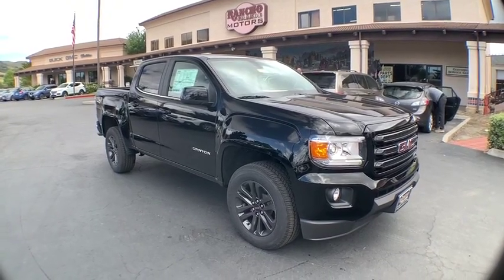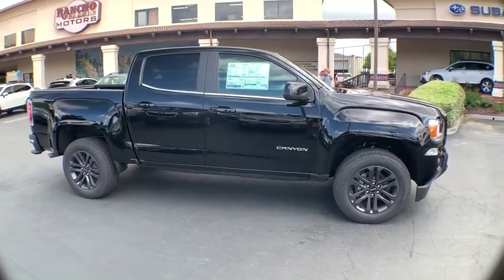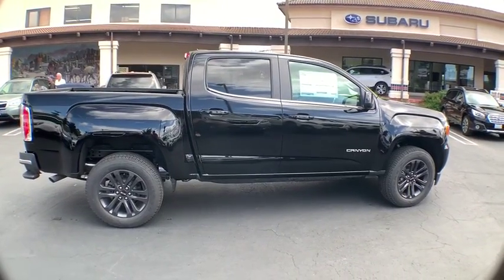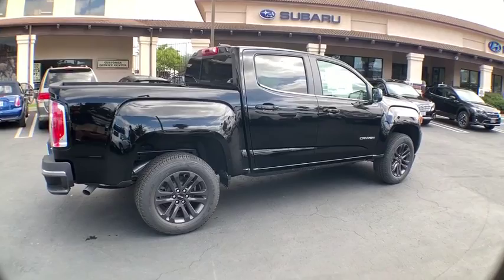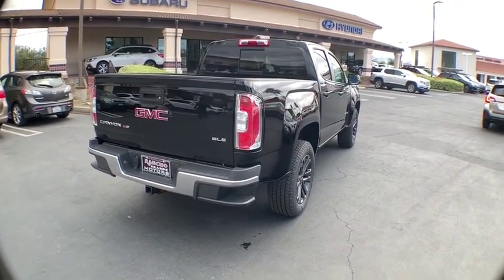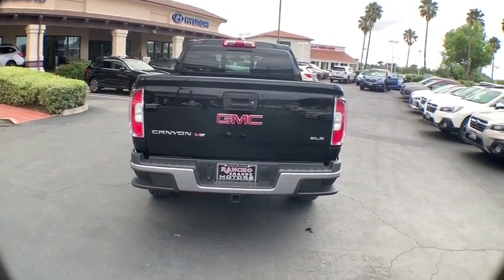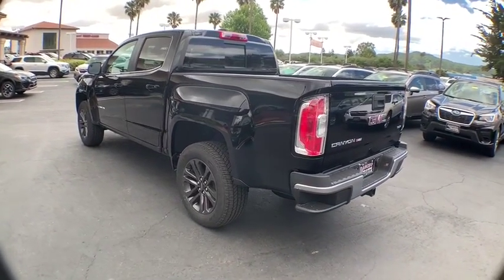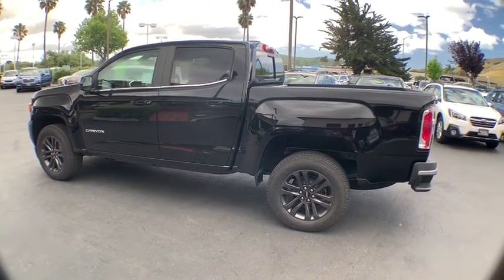2019 GMC Canyon San Luis Obispo, Paso Robles, Santa Maria, Piso, Bakersfield, CA 2193130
Onyx Black N 2019 GMC Canyon available in San Luis Obispo, CA. Servicing the Paso Robles, Santa Maria, Piso, Bakersfield, CA area.

FREE DELIVERY TO ANYWHERE IN CALIFORNIA! RWD Onyx Black SLE1 V6brbrbr Excellent Selection of New and Used Vehicles, GMC, Hyundai, Cadillac, Subaru, Buick, Financing Options, Proudly Serving San Luis Obispo, Paso Robles, Atascadero, Arroyo Grande, Pismo Beach, Nipomo, Santa Maria, Shell Beach, Avila Beach, Grover Beach, Santa Margarita, Templeton, Morro Bay, Cayucos, Cambria, Los Osos, 5 Cities, Central Coast, Gold Coast, Coast, King City, Santa Barbara County, San Luis Obispo County, Monterey County, Kern County, Salinas, the Greater Bakersfield, Santa Barbara, Solvang, Santa Ynez, Buellton, Kettleman City, Lompoc, Vandenberg AFB, and LA.